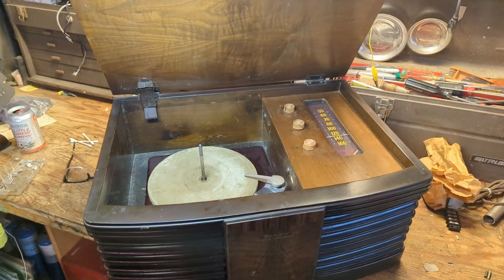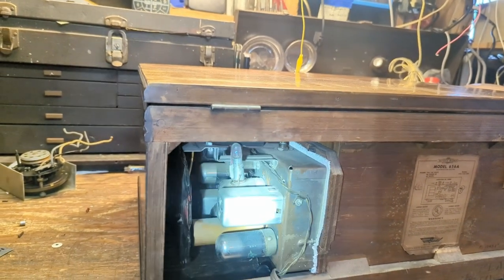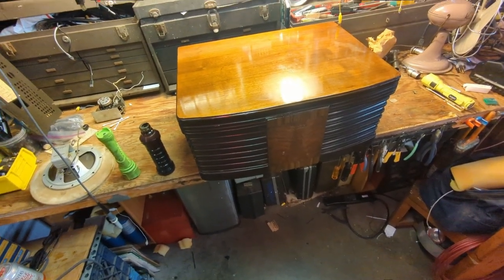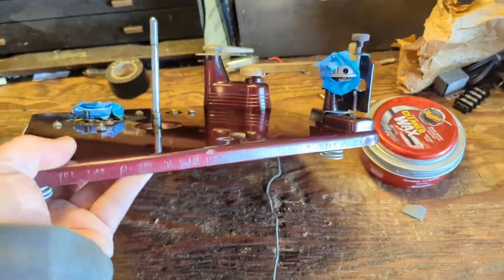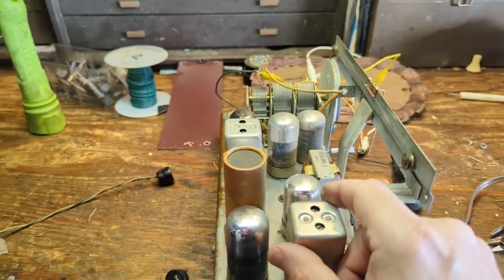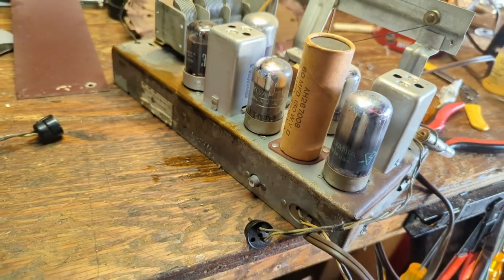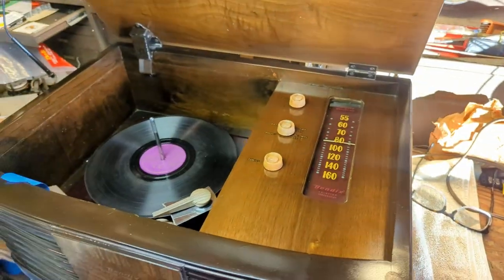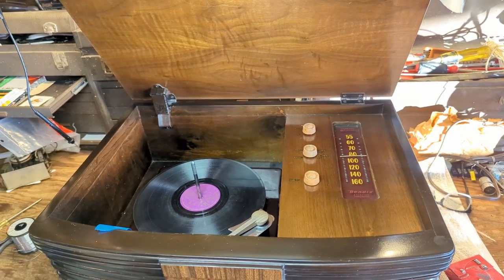1946 Bendix AM radio and 78 Record player restoration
usually these get no love. But I decided to restore it anyway as its something different,